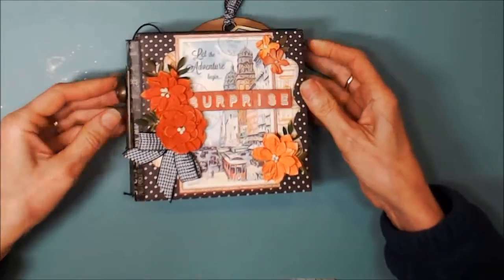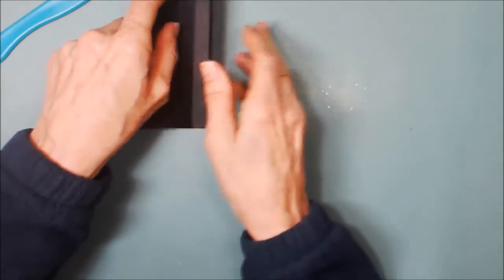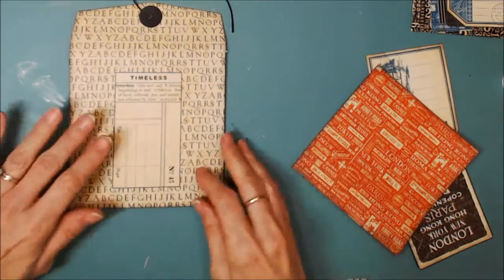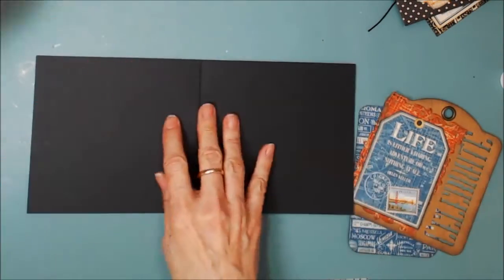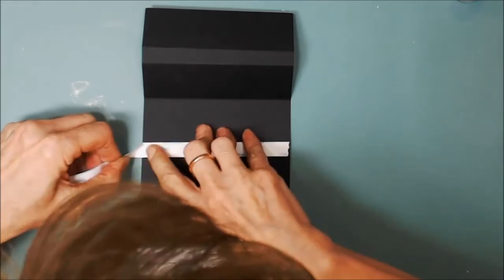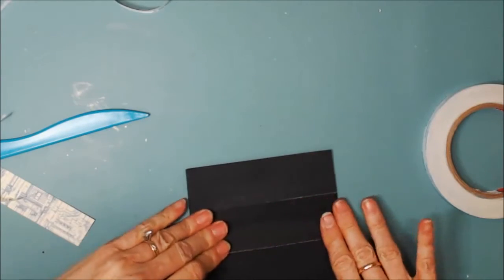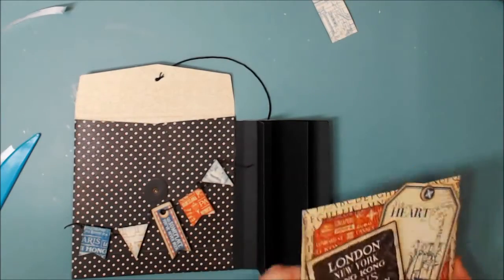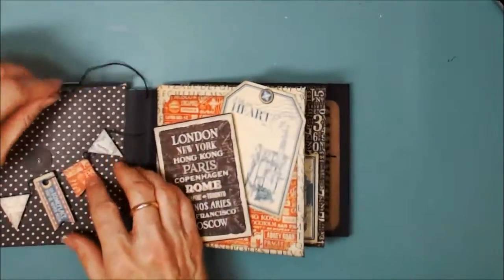A Surprise Mini made with Graphic 45 Policy Envelopes and City Scapes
I'll show you how to make a mini from Graphic 45's new policy envelopes in this video where I make a fun surprise mini that would make a great gift.